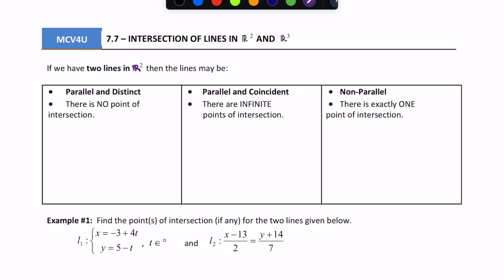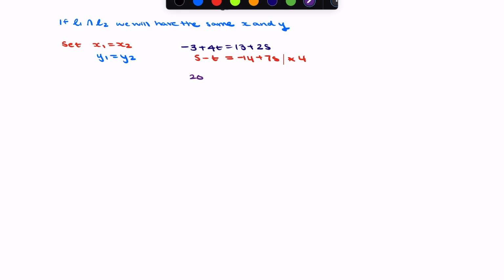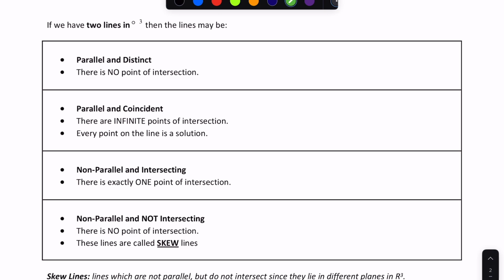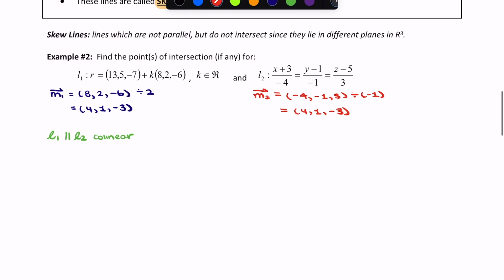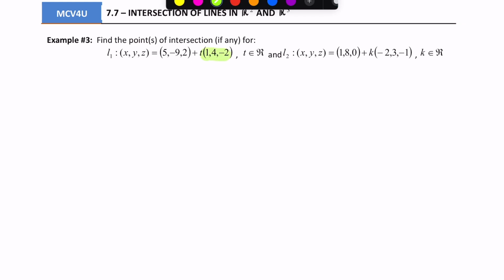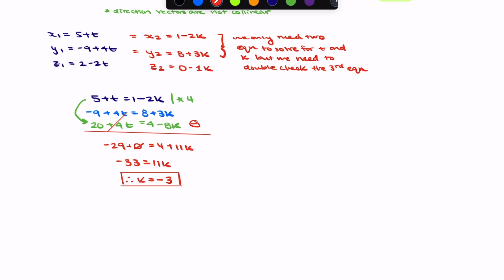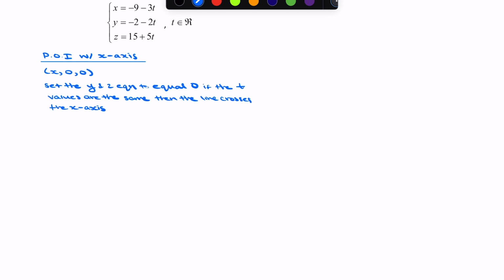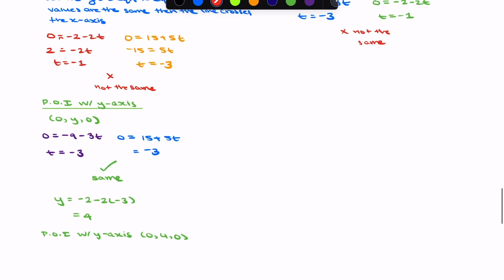MCV4U: Intersection of Lines in R^2 and R^3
📖 Course: MCV4U - Calculus and Vectors
📝 Lesson: Intersection of Lines in R^2 and R^3
👨‍🏫 Teacher: Mr. Tam